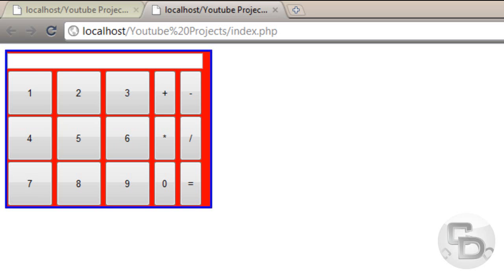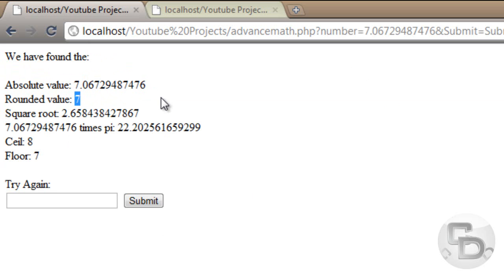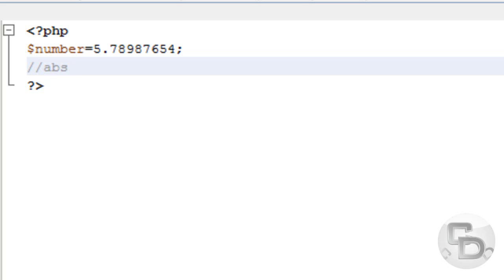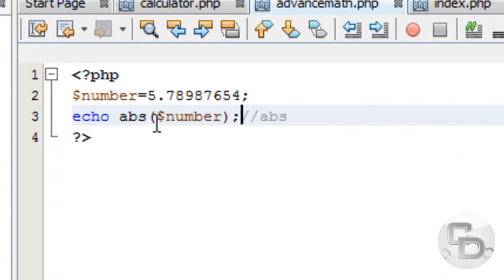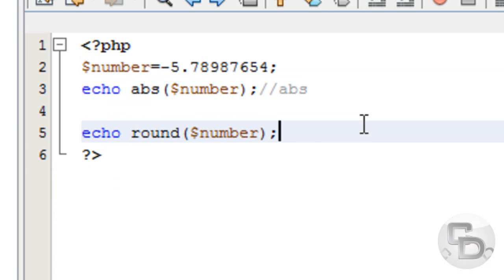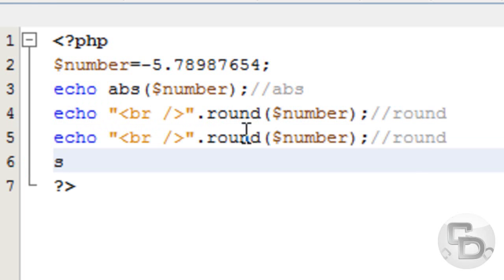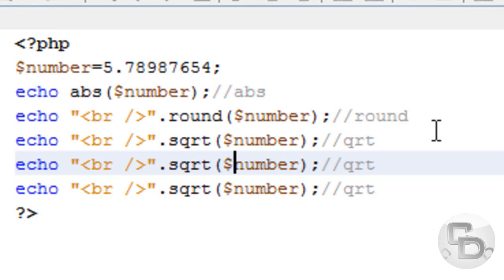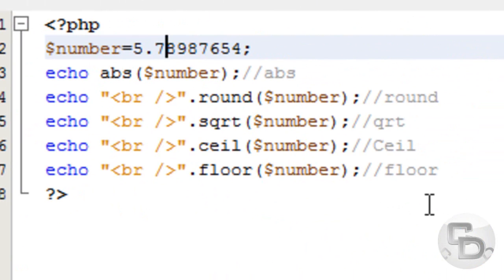PHP17:Advance Math Funnctions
In the previous videos we made a caculator, but all it did is add,subtract,multiply,and divide. In this video I am going to show you how to round, floor,ceil a number. I will also show you how to get the square root and and absolute value.